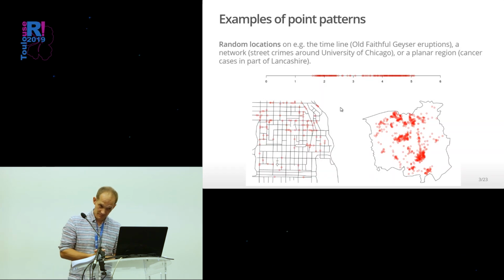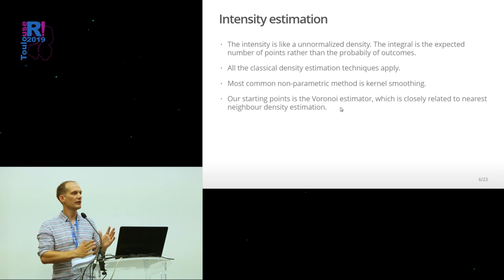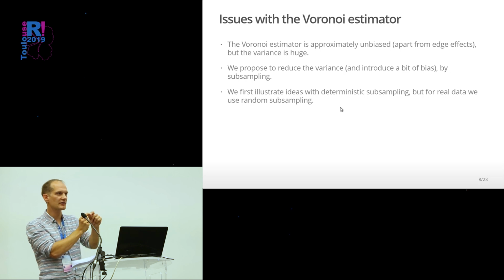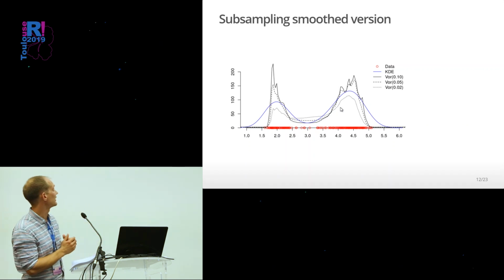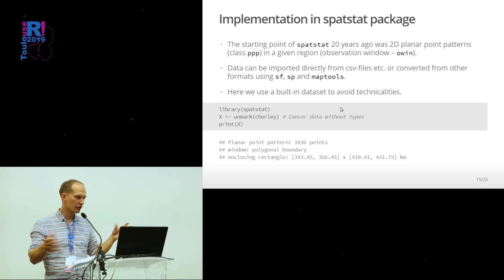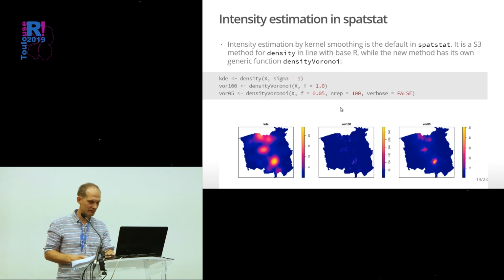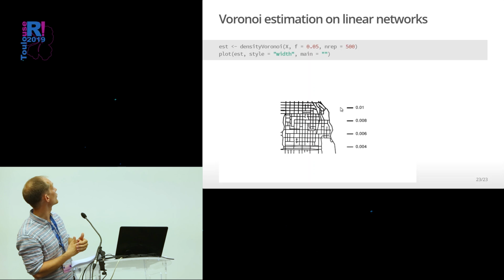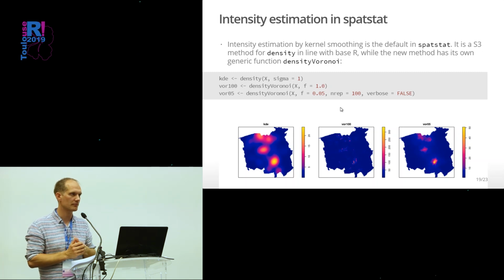useR! 2019 Toulouse - Talk Spatial Data & Maps - Ege Rubak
"Resample-smoothing of Voronoi intensity estimators"